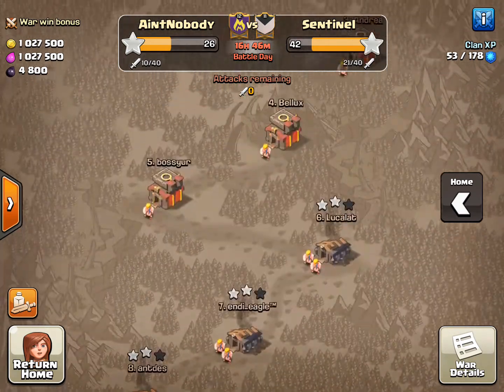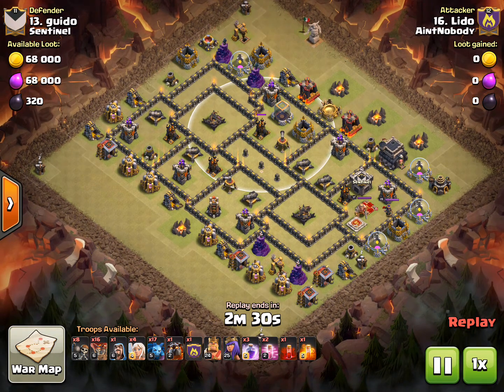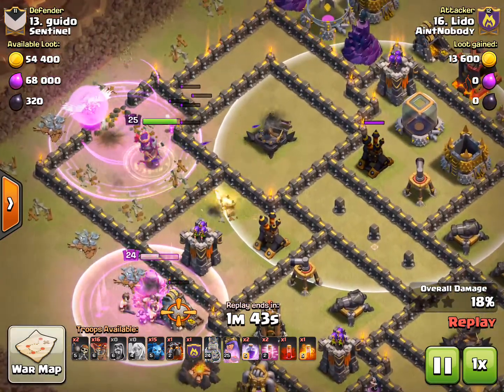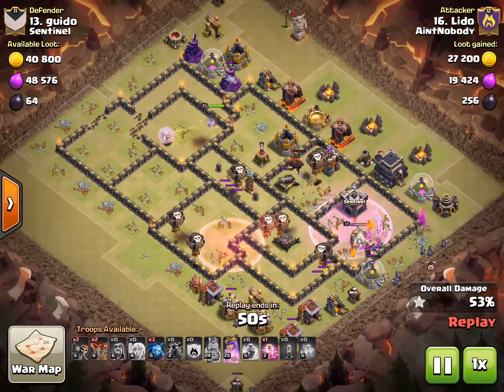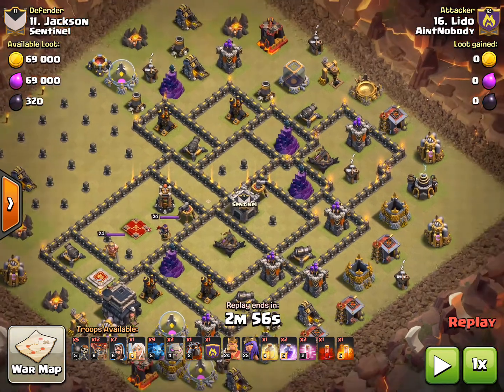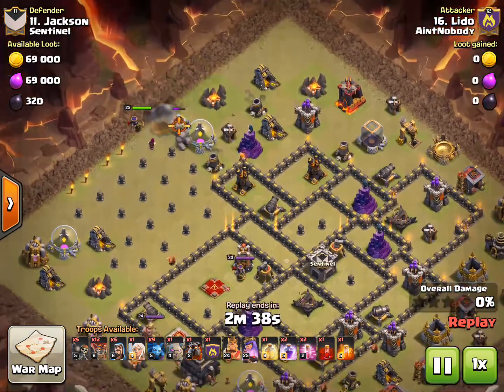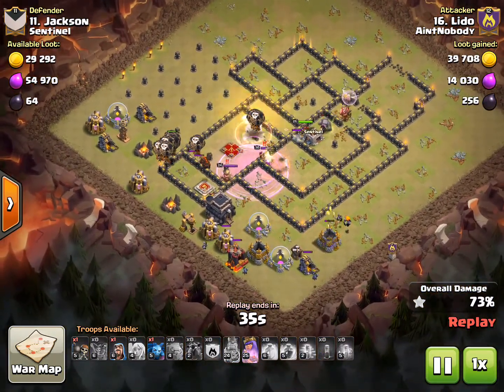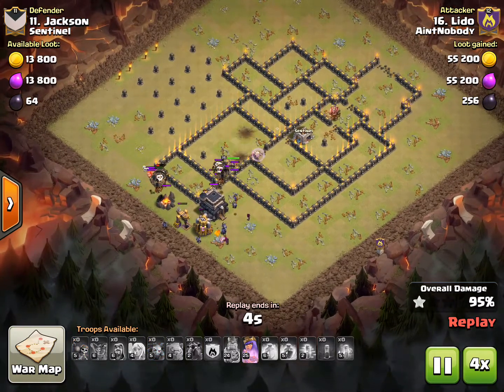TH 9 Beer Run: Queen Charge Lalo and Golem Walk Lalo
thought there are some good teaching points in these attacks. Enjoy